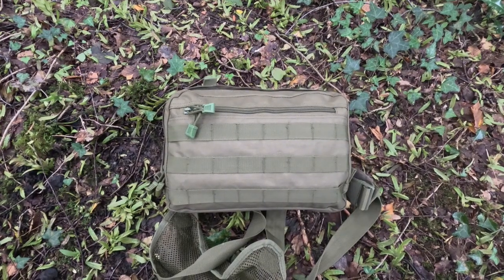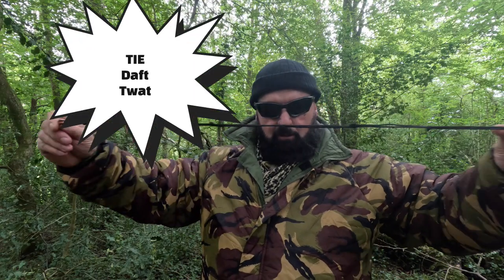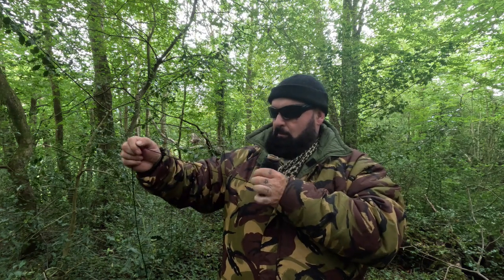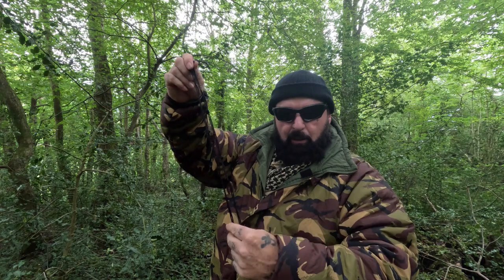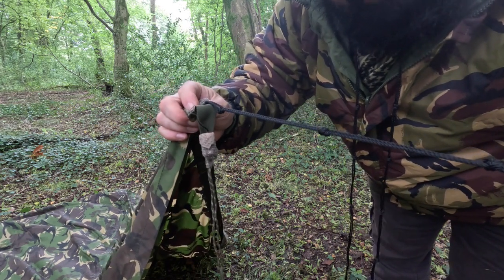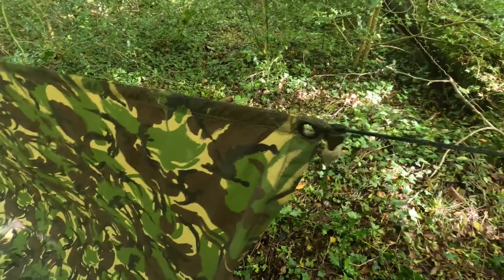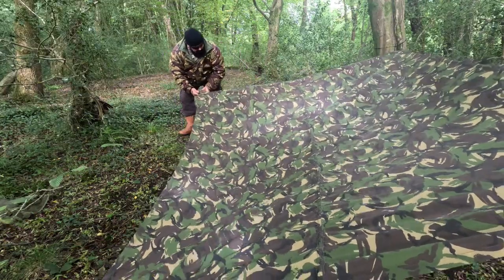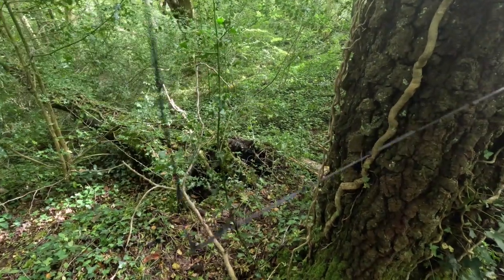Quickest,Easiest,Best Way Of Erecting A Basha | Must see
basha tarp tarpshelter HERES SOMETHING THAT I WILL BE KEEPING IN MY BASHA BAG. JUNGLE KNOTS. NO MORE TYING KNOTS IN THE FIELD FOR ME. IM STICKING WITH WHAT THE BRITISH ARMY TAUGHT ME. IT MAKES PERFECT SENSE. SO QUICK AND EASY